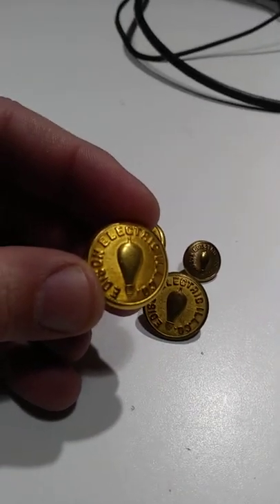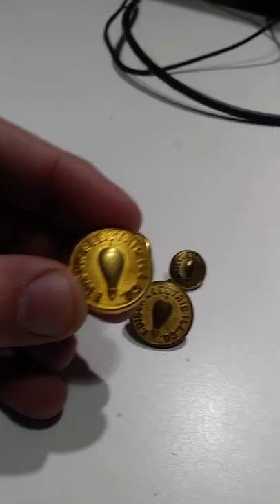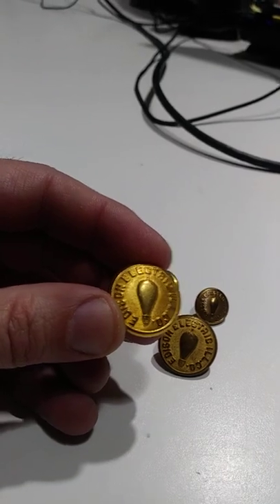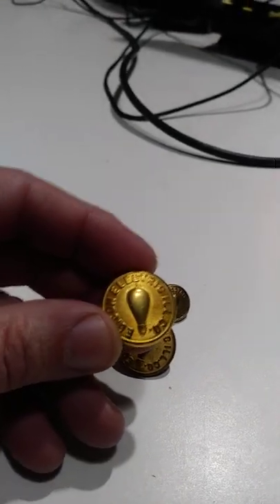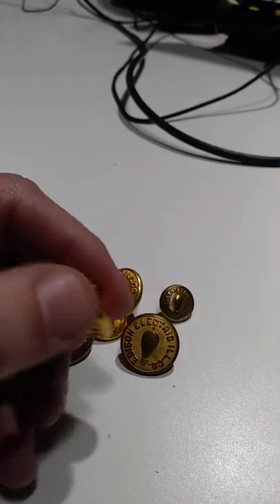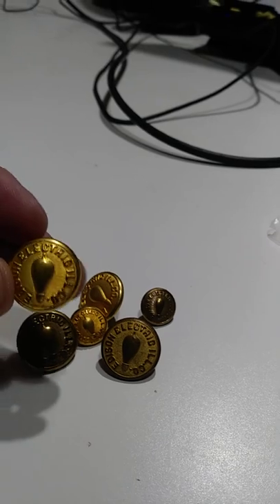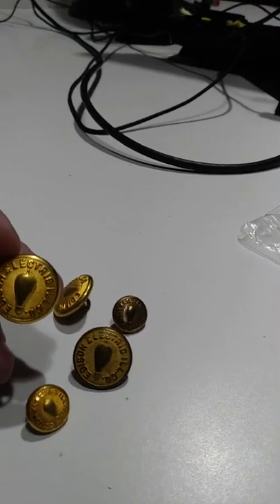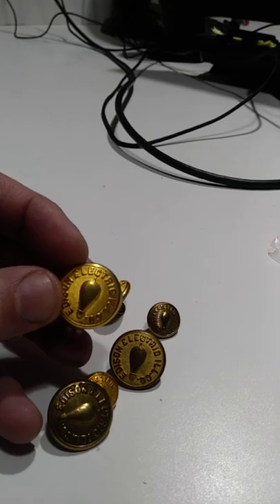We Paid $5 For These Valuable Items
Some of the Mailing Supplies We Use:
2" Table Top Tape Dispenser
2” Tape For Dispenser Above
6" X 9" poly mailing bags
10” X 14” & Larger Poly Mailing Bags